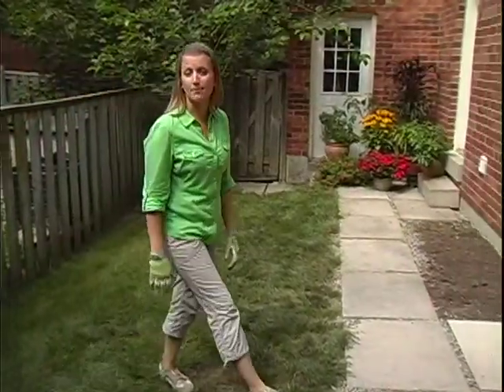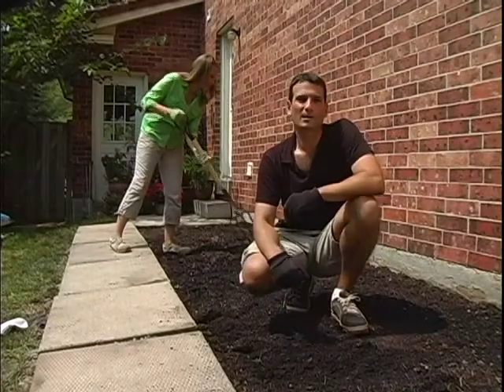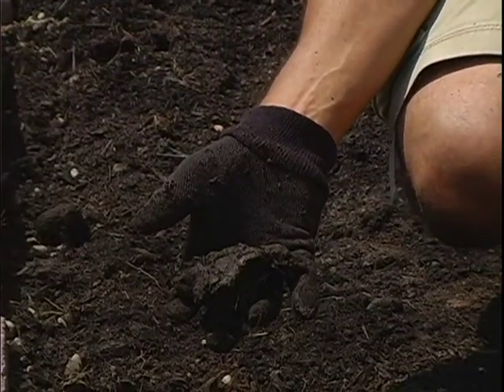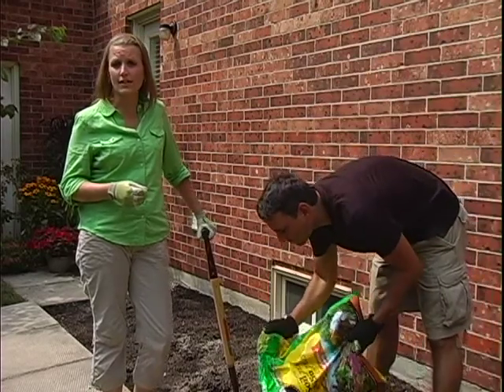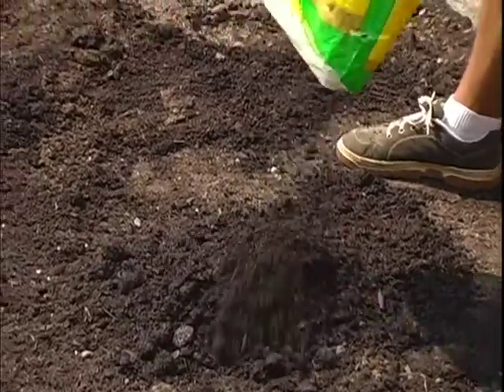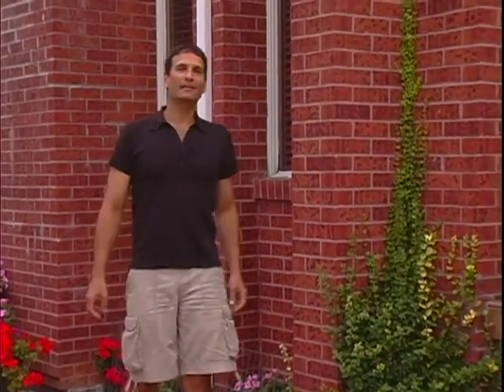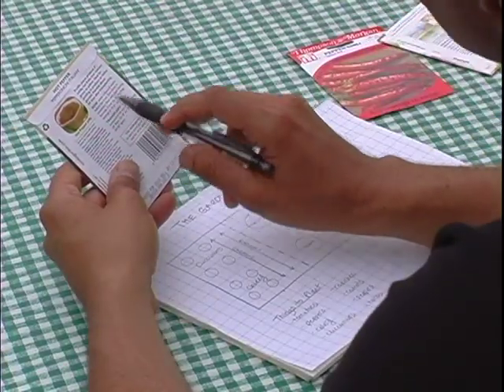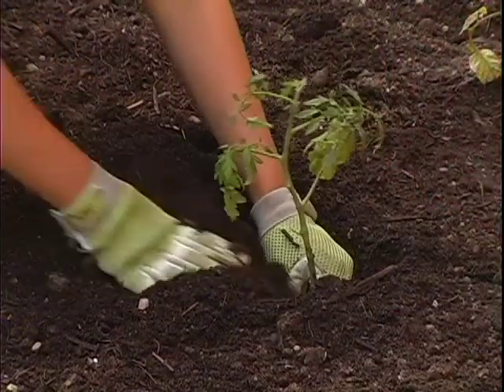How to Maintain Your Vegetable Garden From Canadian Tire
What You Need to Know About Maintaining a Vegetable Garden From Canadian Tire

Starting a vegetable garden is easy and a great way to get great fresh tasting herbs and vegetables throughout the whole summer. Here's what you'll need to get started: sun drainage a prepared bed quality soil and a garden plan. Now you are ready to start planting!